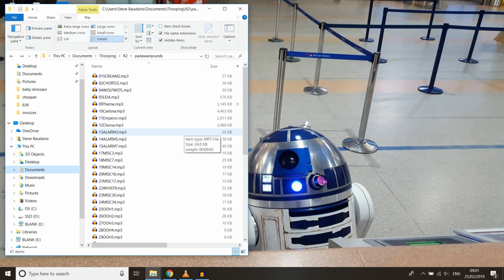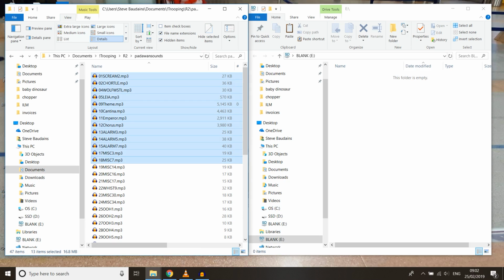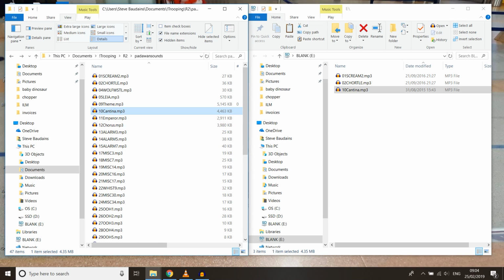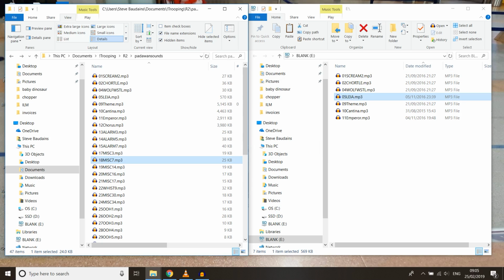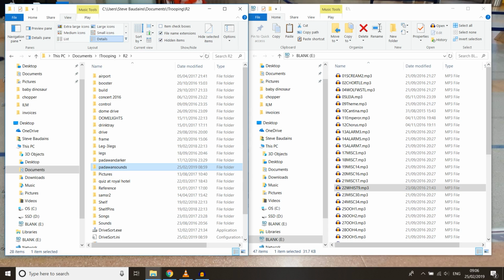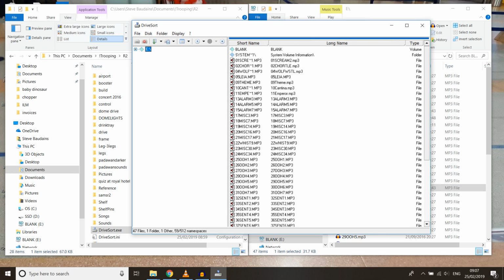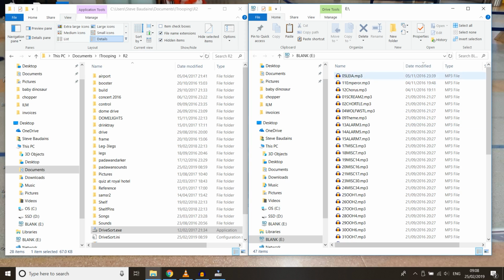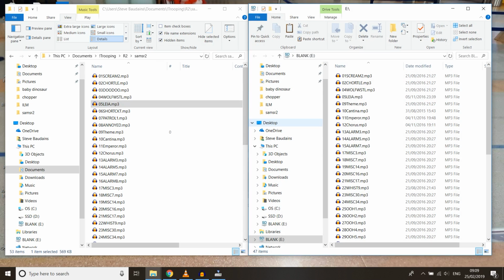How to use Sparkfun mp3 player and Drivesort utility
If you are having trouble getting sound files to play correctly on a Sparkfun MP3 player, this might provide the answer. Aimed at Padawan and other control methods.